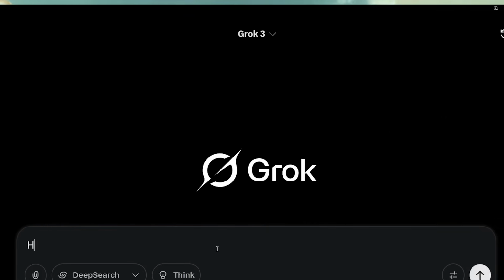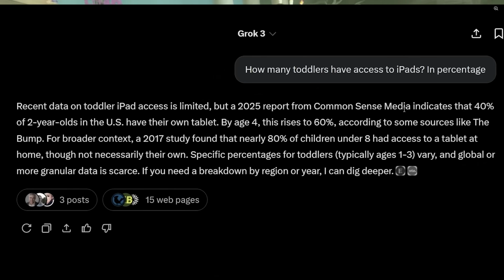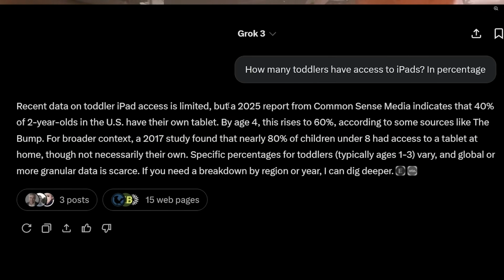The Internet is Ruined Forever...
MrBeast’s latest venture, an AI-powered thumbnail generator launched on Viewstats, ignited a firestorm among top YouTubers, but what exactly set them off? Dropped on June 21, 2025, this $80/month tool promised to revolutionize content creation—yet it vanished just days later on June 27 after fierce backlash.

Timestamps:
0:00 MrBeast Deleted Video
2:25 MrBeast Controversies
12:55 The Sloppening